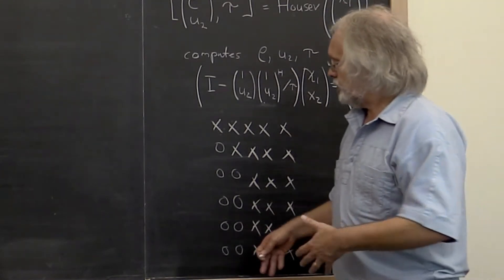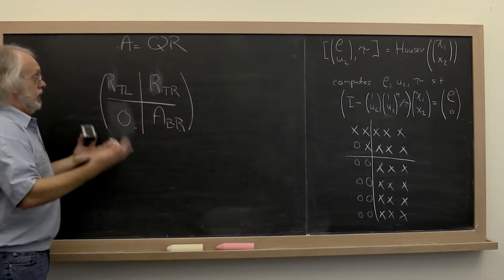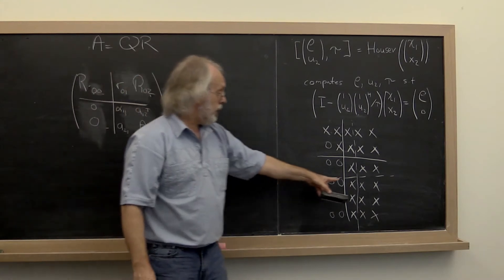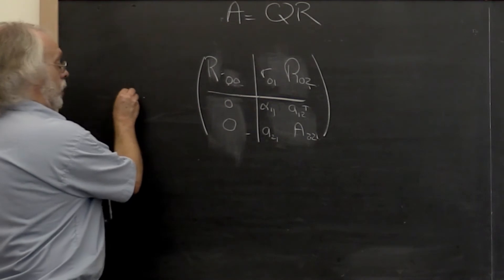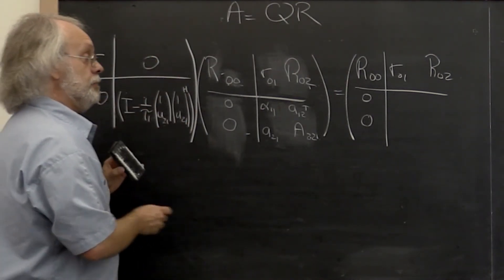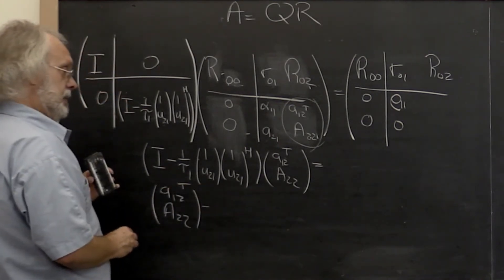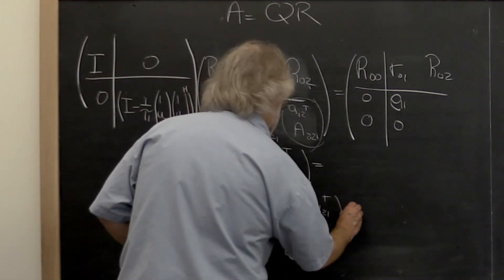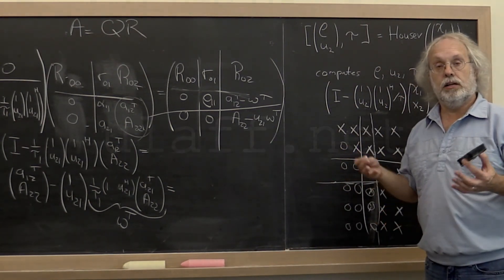03.3.4 HQR factorization algorithm, part 2